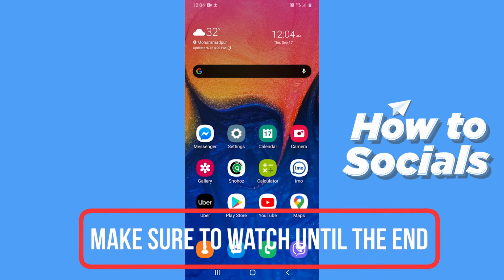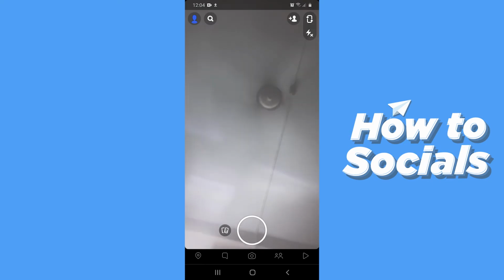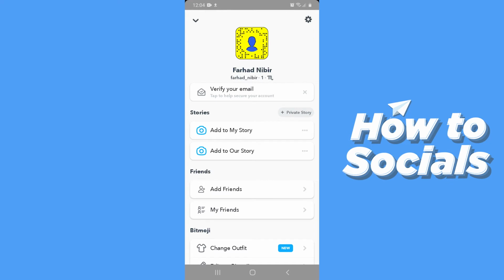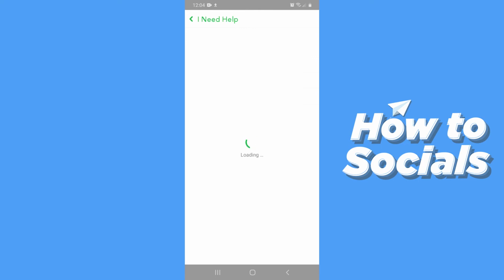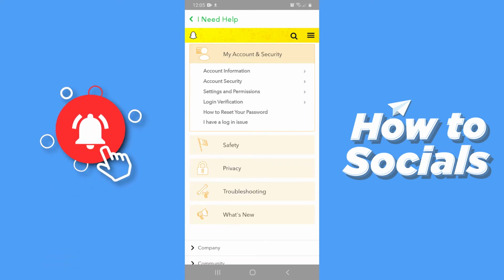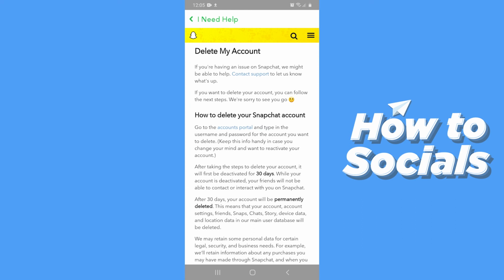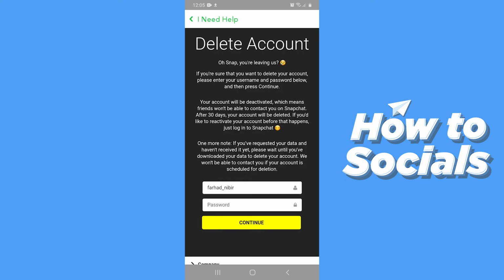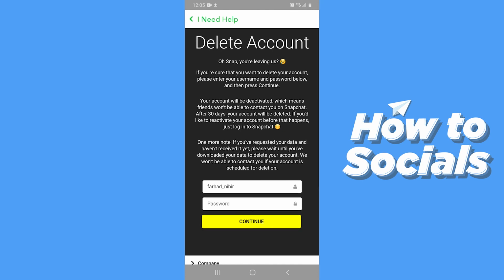How to Delete Snapchat Account 2020, permanently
Don't want to be on Snapchat anymore? In this video, I show you how you can delete your Snapchat account permanently.